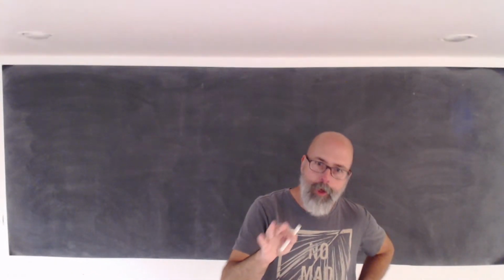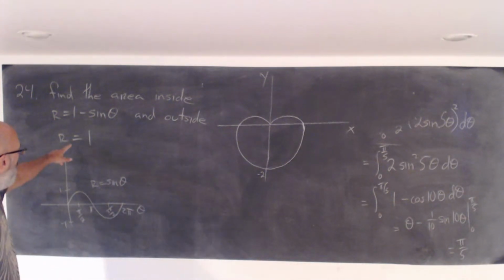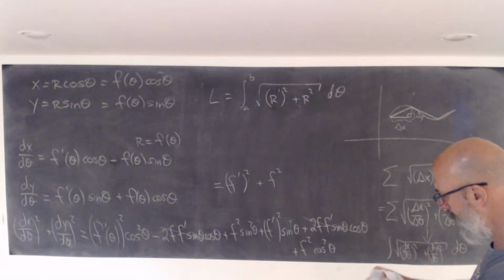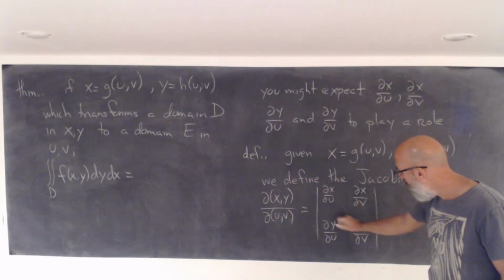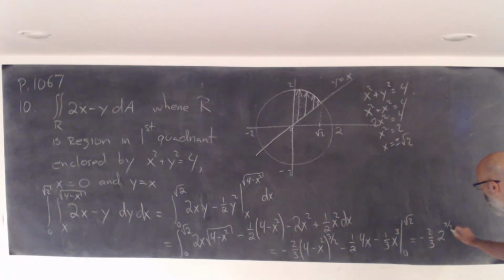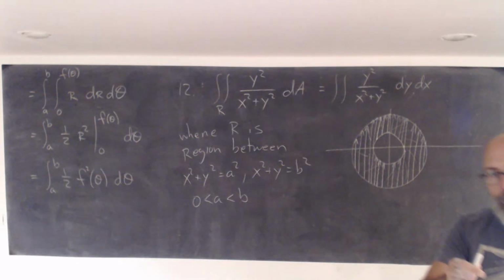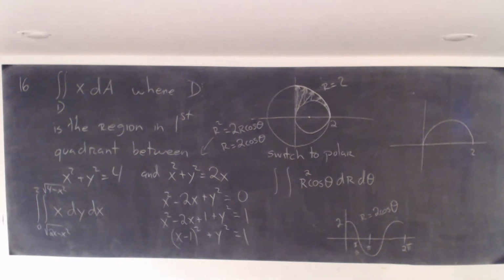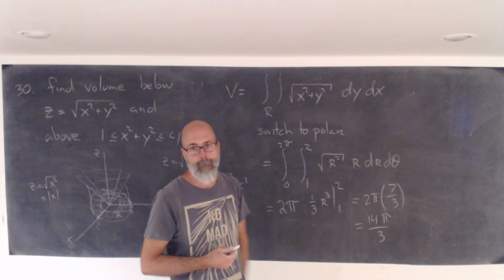Math 262 May 26th